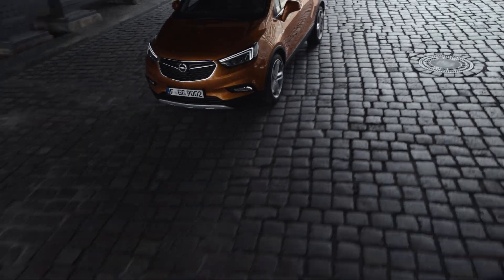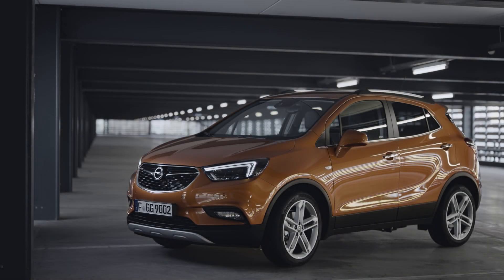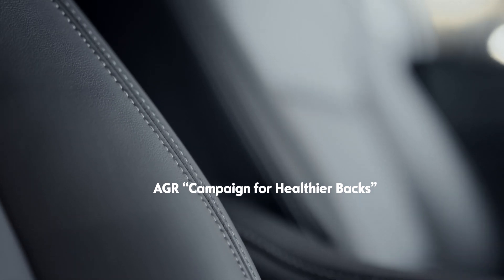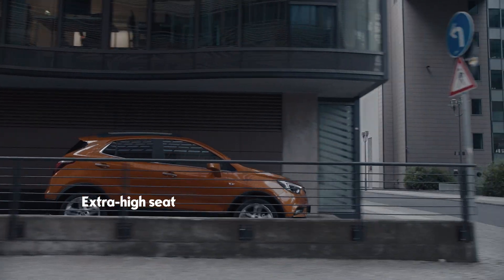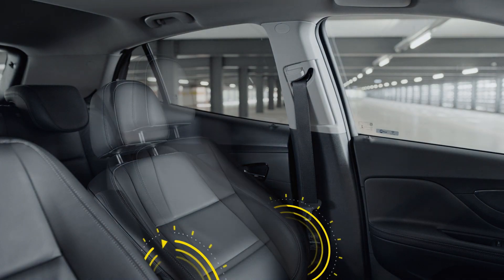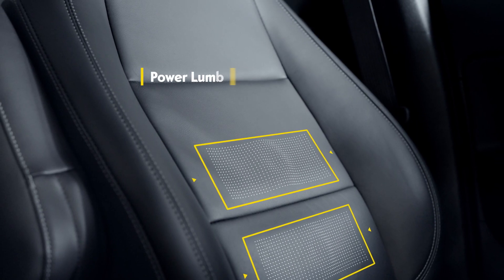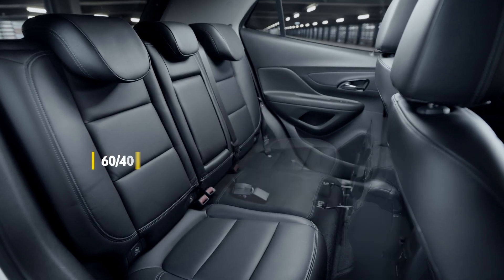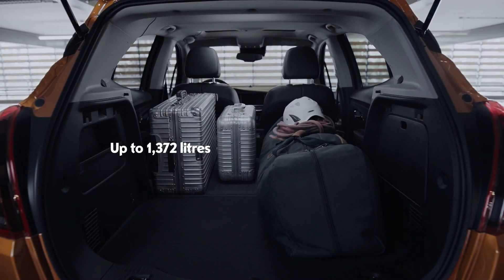With ergonomic seats – the Opel MOKKA X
Your back’s got a new favourite car. The ergonomic seats in the new MOKKA X adjust to every back! Therefore the seats in the MOKKA X are certified by the “Campaign for Healthier Backs”.

The premium seats in the MOKKA X offer you 18 different settings so you get to your destination relaxed and without back pain. The SUV-typical extra high seats make sure that you can get in and out of your car effortless. Take a seat!